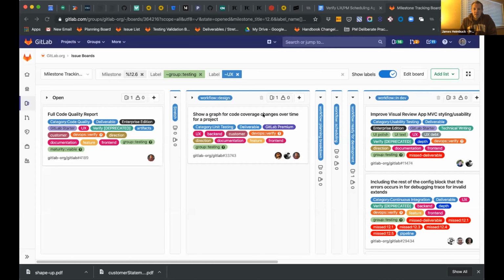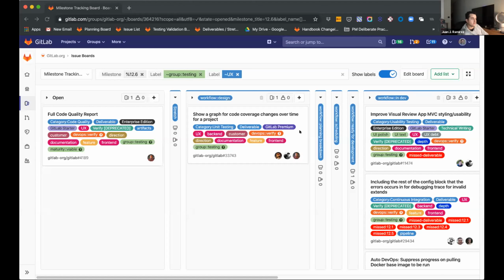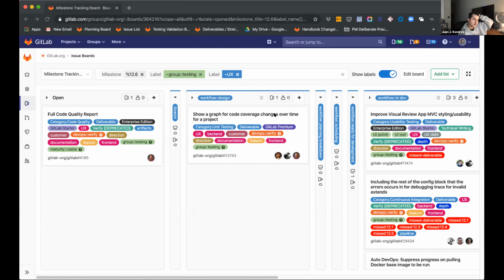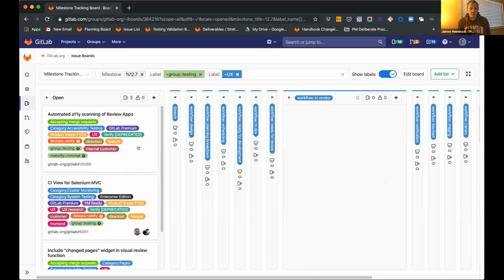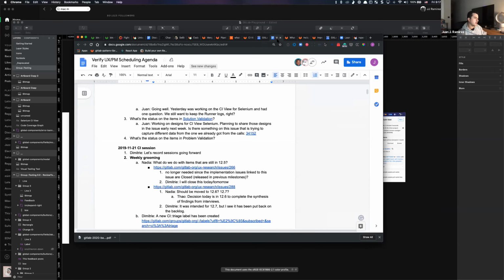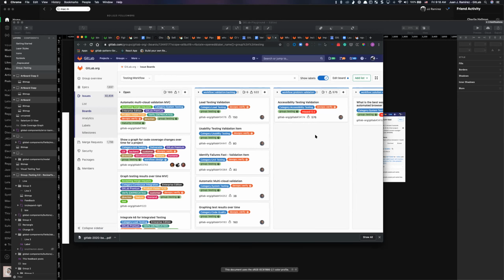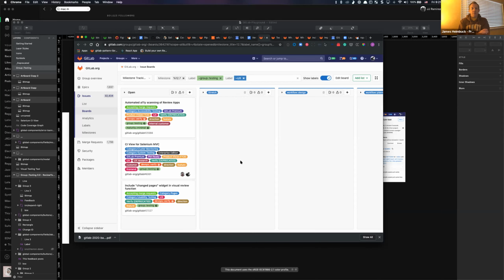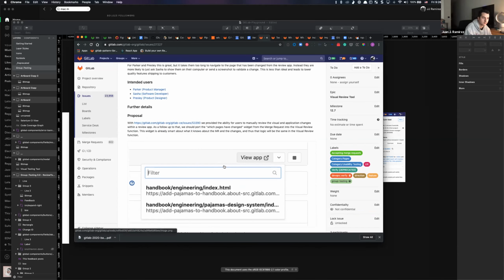Testing UX:PM:Research review 11.22.2019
Review of design work for upcoming milestones 12.6 and 12.7 and review of Solution Validation work the Testing group is doing.